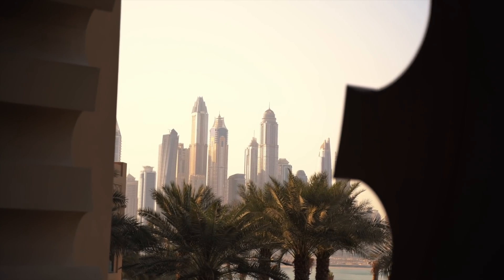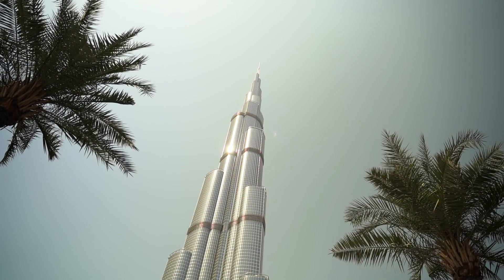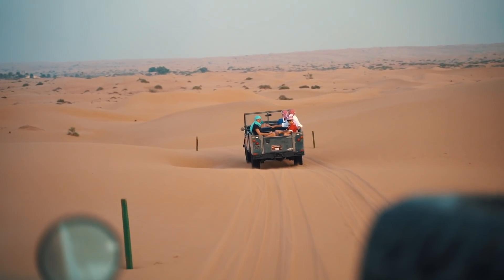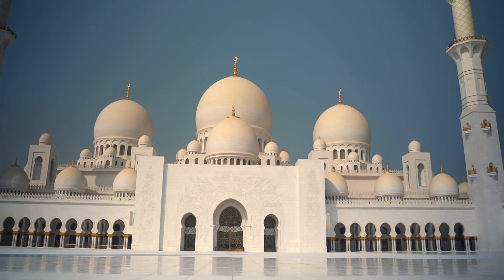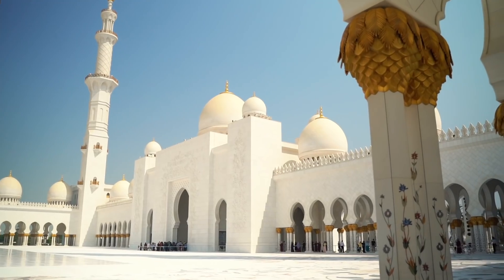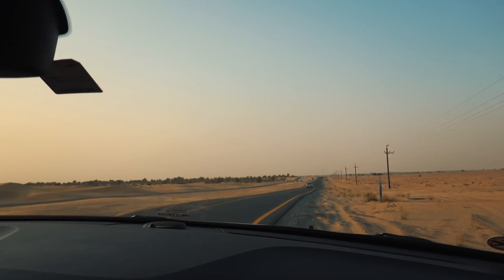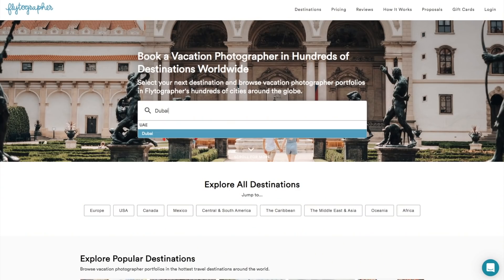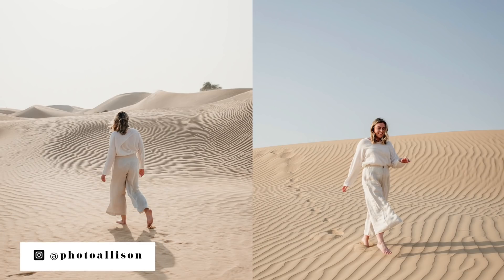My Solo Trip to Dubai and Abu Dhabi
To kick off my adventure through the Middle East, I made a quick stop in the UAE!

OTHER THINGS:

Main Camera

Main Lens

Vlog Camera